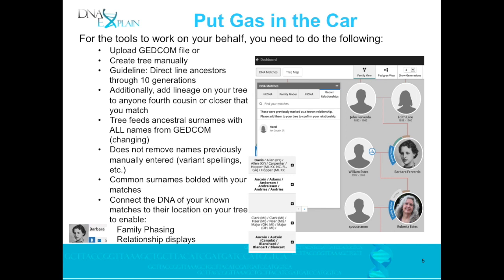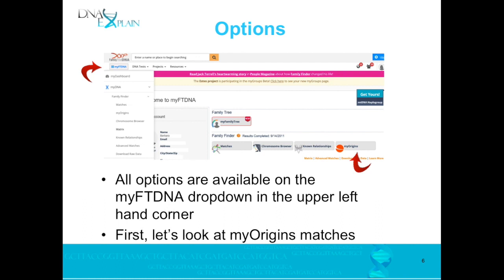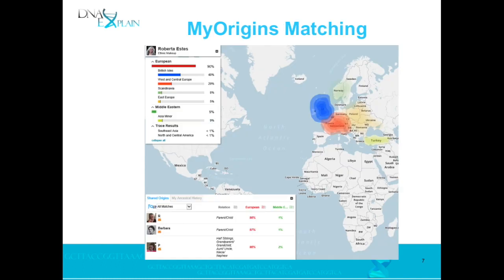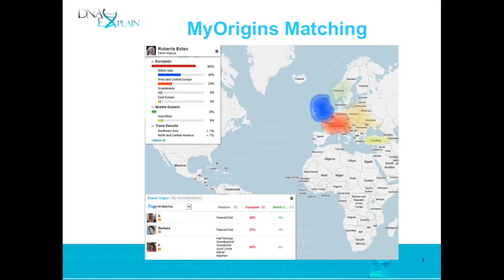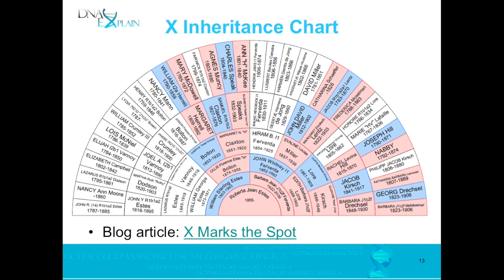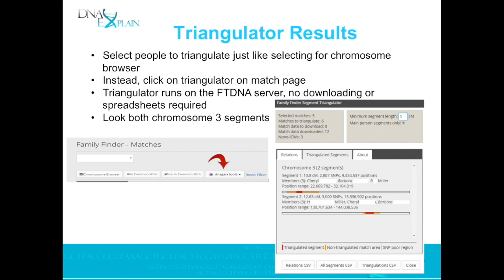Autosomal Tips & Tools at Family Tree DNA (Roberta Estes)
Roberta is one of the most eminent genetic genealogy educators in the world. In this talk, she will cover tools to help you interpret your autosomal DNA results. Did you know that Family Tree DNA provides customers with 9 different tools for autosomal DNA matching and analysis? Did you know that you can use these in combination with each other for even more specific matches. Not only that, but within these tools there are lots of ways to utilize the various features. This talk will explore several different scenarios and different approaches to solving brick walls.

This lecture was presented at Genetic Genealogy Ireland 2017 in Dublin. Please note that these GGI2017 videos are copyrighted to the presenter and should only be used for personal study. They are not to be used for any other purpose without the presenter's express permission. Also, please note that because this is a rapidly advancing field, the content may quickly become outdated.